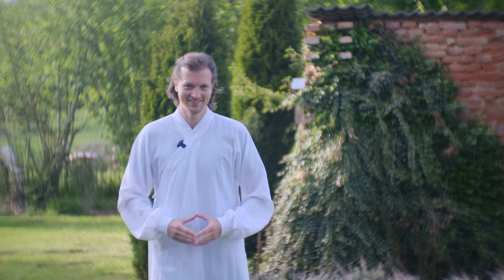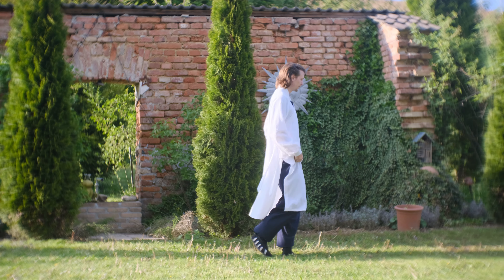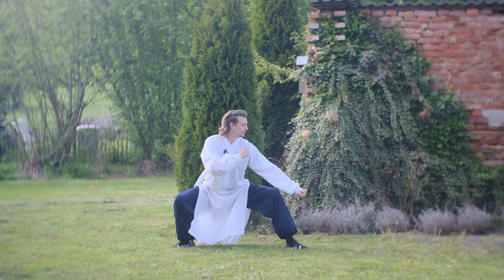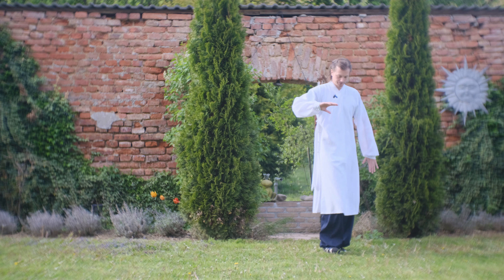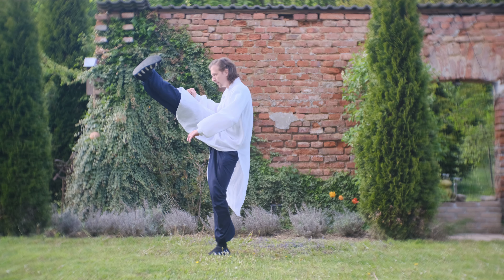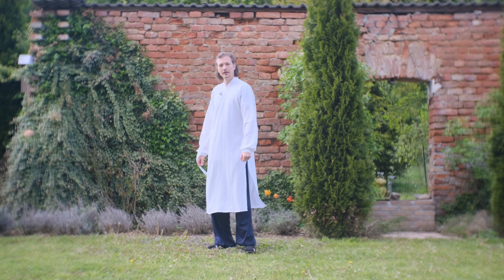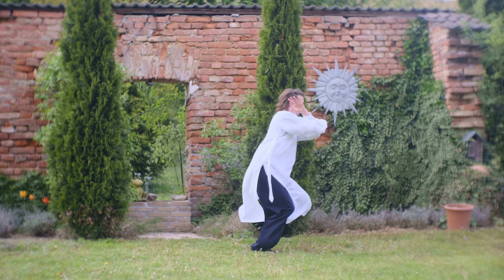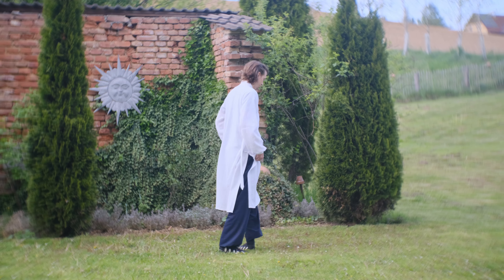Xuan Gong Quan Er Lu (II) - Overcoming & Counter - Part 6